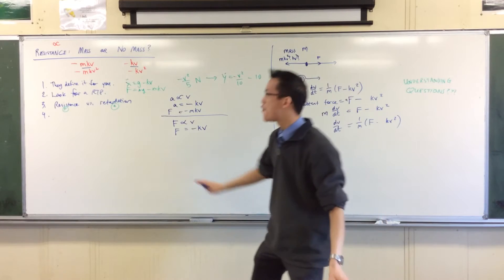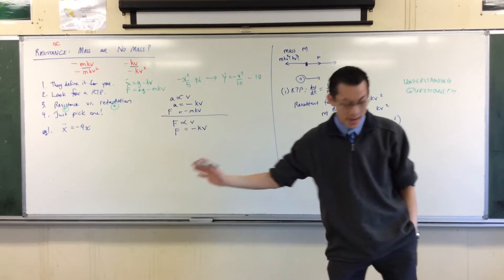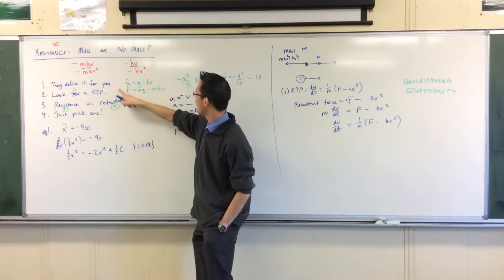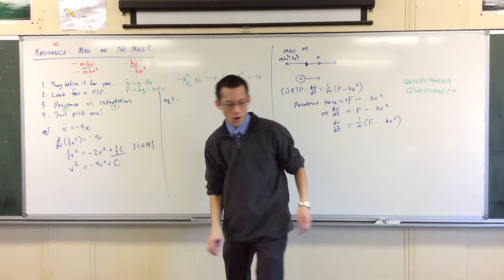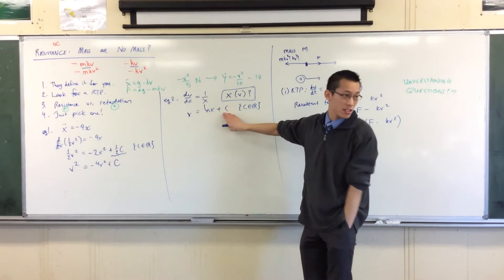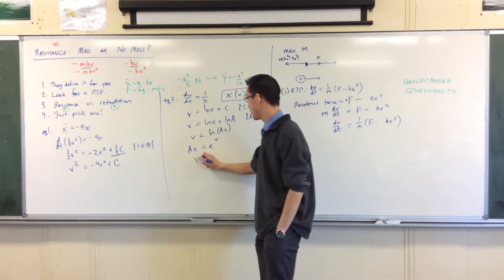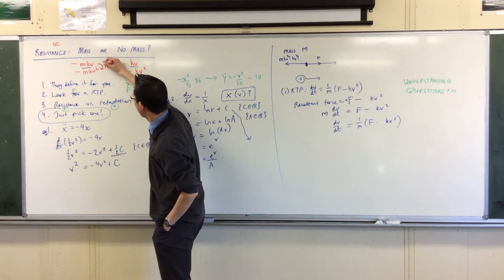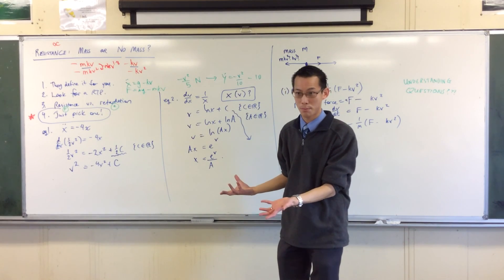Resistance - should it be kv or mkv? (3 of 3: What to do when it's ambiguous)